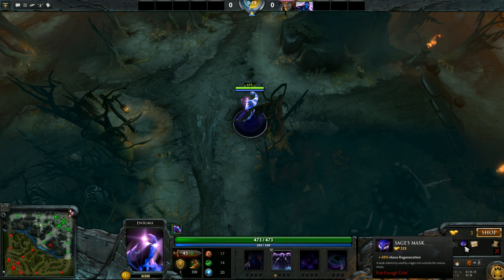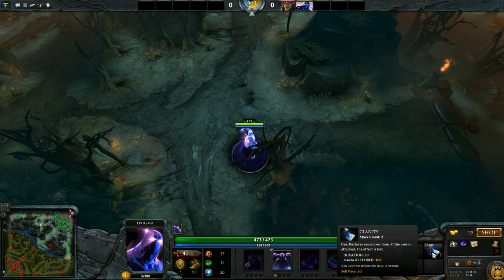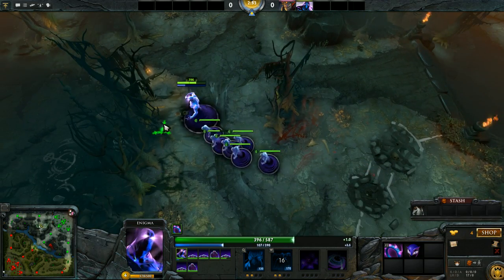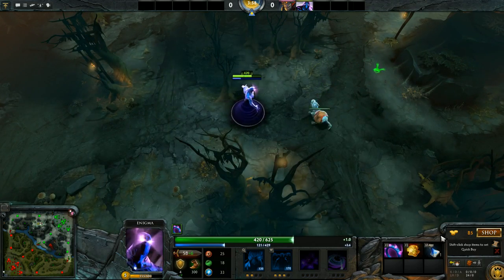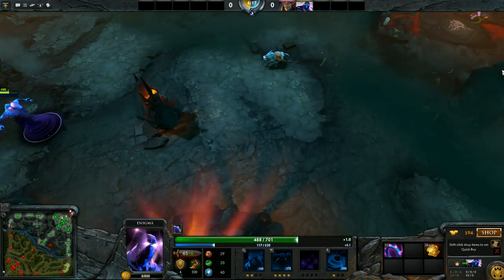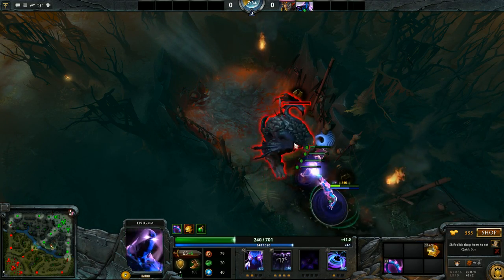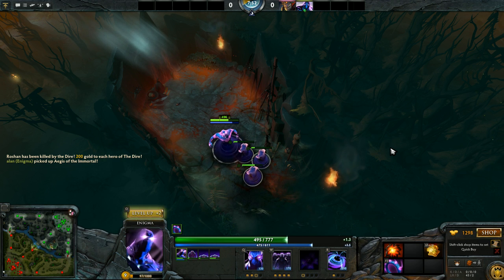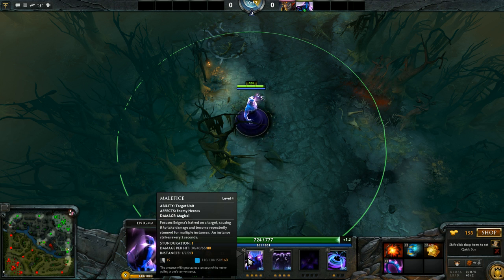DOTA 2 - How To: Enigma Solo Roshan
Next "How To" is about Enigma doing Solo Roshan in decent time (in 8 minutes). I'ts possible to do this build sooner as Enigma level 5, but that's harded and something can go wrond. As level 7 enigma you can do Roshan safely and without anybody knowing.

tags: dota 2 gameplay new heroes alan ap vods live commentary how to